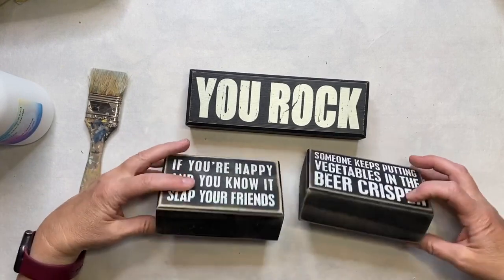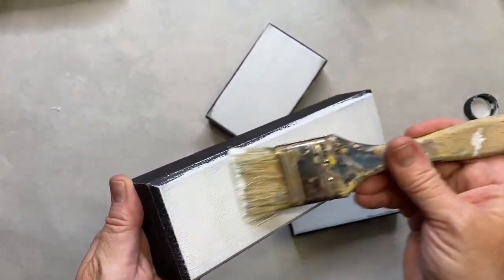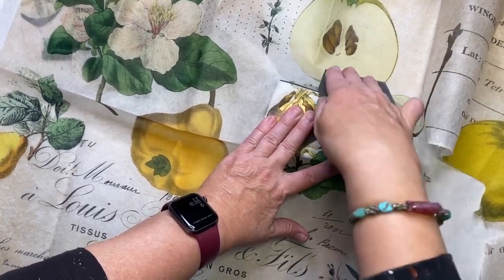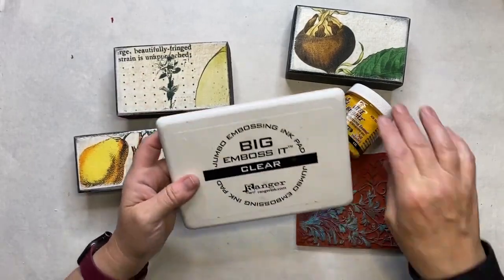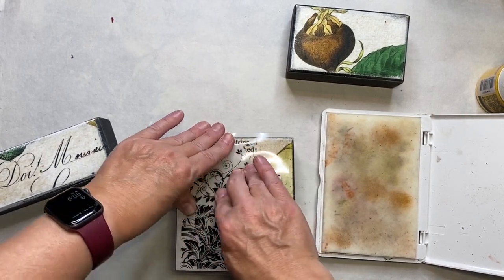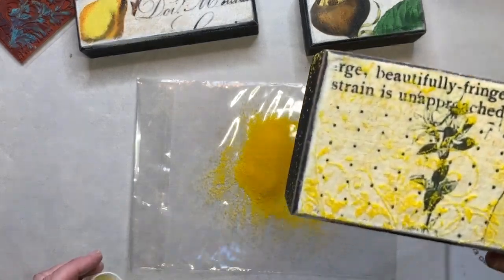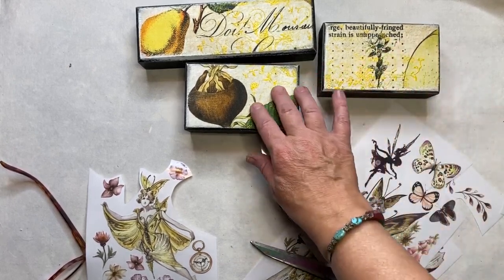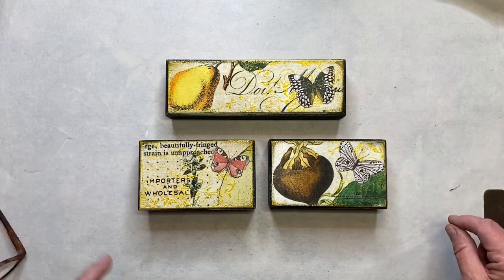Goodwill Sign Makeover using Decoupage Paper and Art Transfers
Quick!
Have an "ugly" sign?

Transform it into something beautiful with just a few steps!

You can easily use paper and transfer scraps for this project but if you need supplies...

For Inks & Stamps